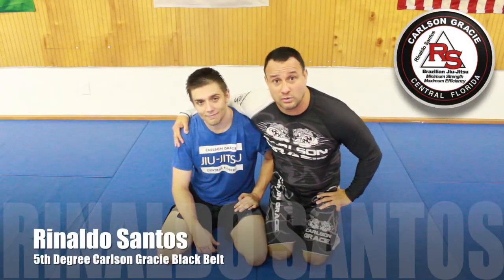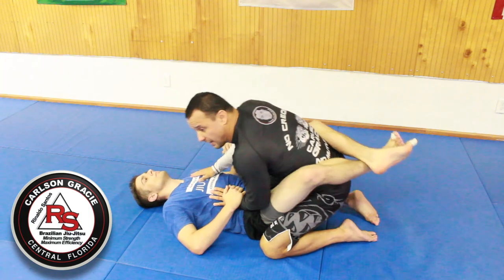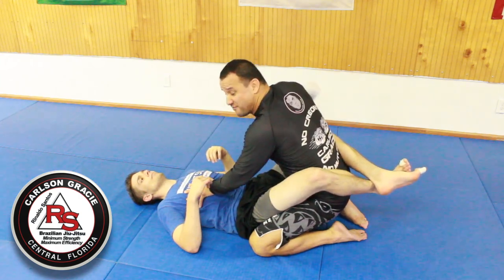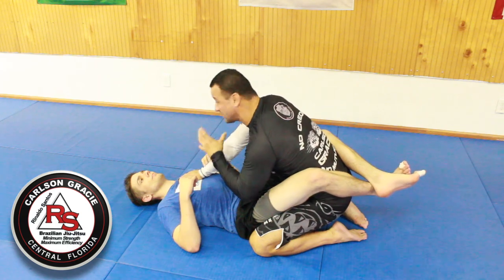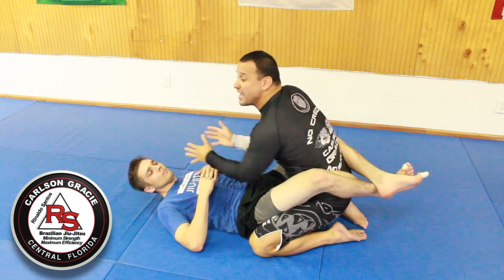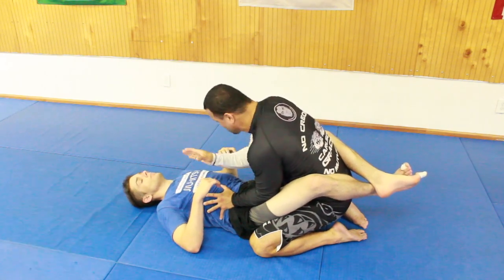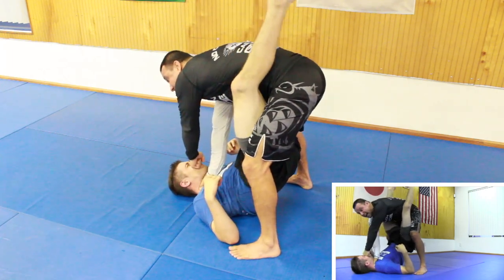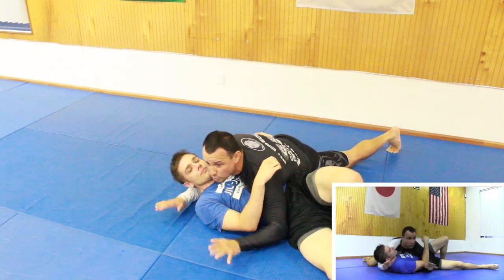Rinaldo Santos teaches Carlson Gracie's Vale Tudo Guard Pass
5th Degree Carlson Gracie Black Belt teaches an signature Vale Tudo guard pass delveloped by Carlson himself.